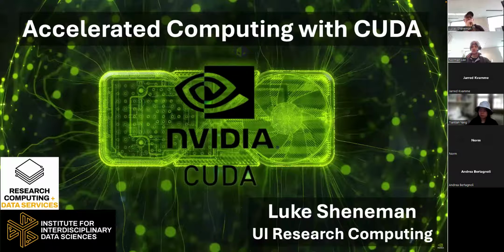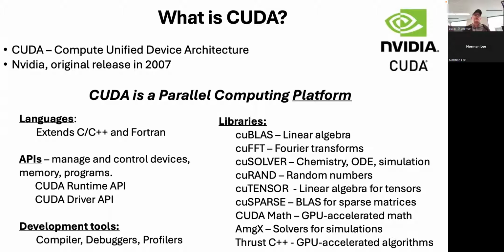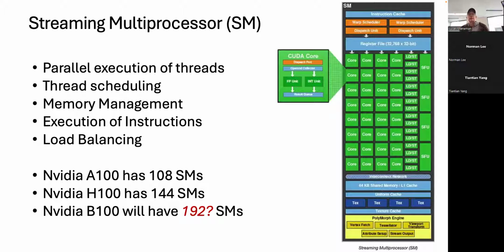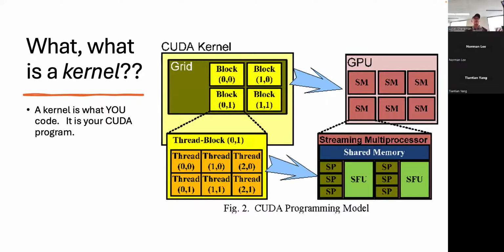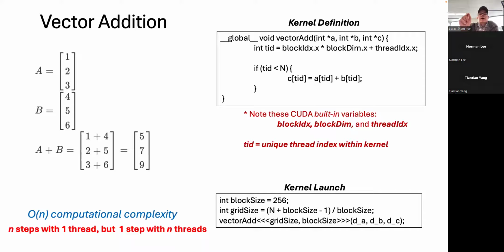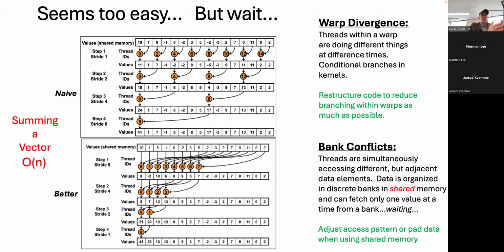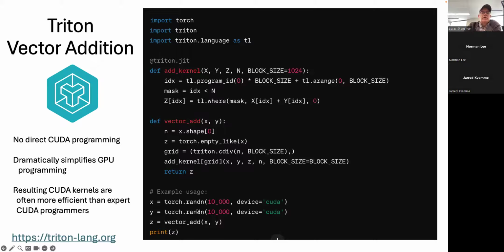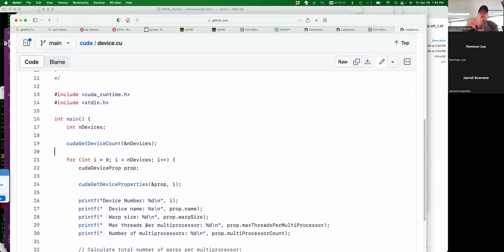Accelerated Computing with GPUs using CUDA and PyCUDA - Data Hub Tech Talk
Presenter: Luke Sheneman, University of Idaho, Director - Research Computing & Data Services
Presented: 4/26/2024

CUDA (Compute Unified Device Architecture) is NVIDIA's software framework for using graphical processing units (GPUs) for performing accelerated computing.  This technology underlies the recent advances in Artificial Intelligence (AI).  We will introduce CUDA and PyCUDA and build and test several examples in code.